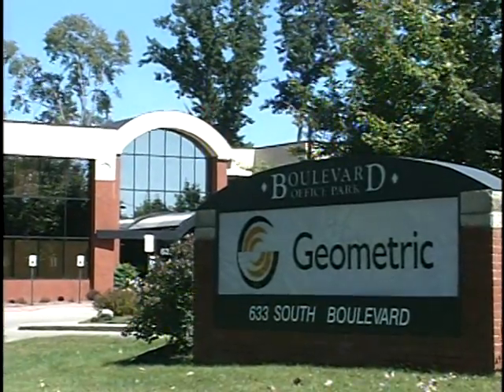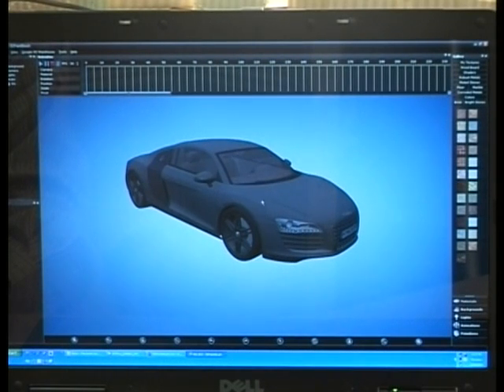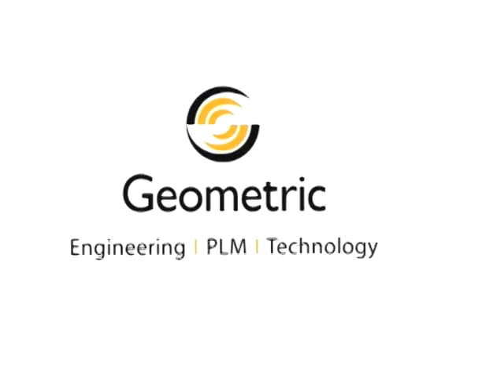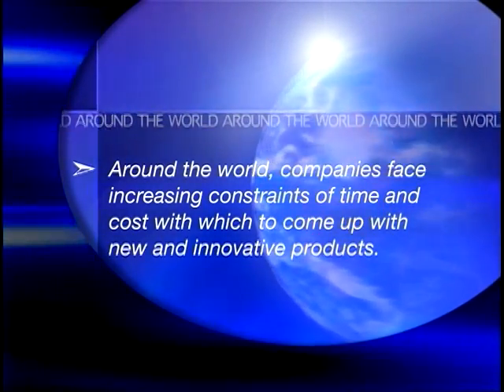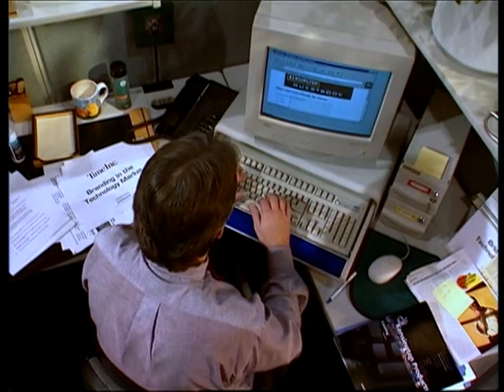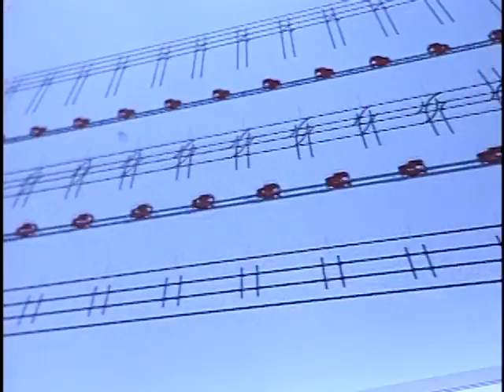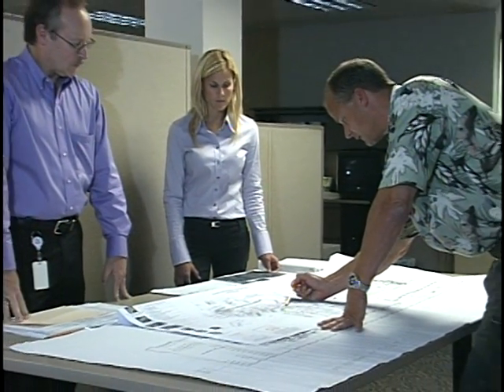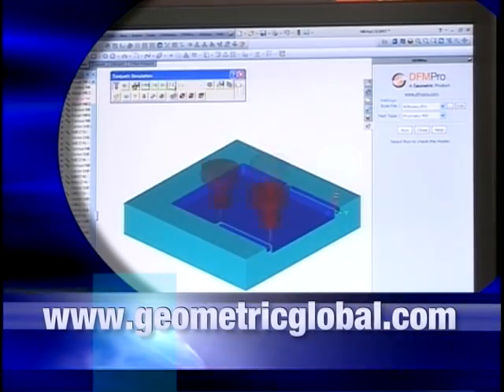Geometric The Economic Report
Geometric is a specialist in the domain of engineering solutions, services and technologies. Its portfolio of Global Engineering services and Digital Technology solutions for Product Lifecycle Management (PLM) enables companies to formulate, implement, and execute global engineering and manufacturing strategies aimed at achieving greater efficiencies in the product realization lifecycle.